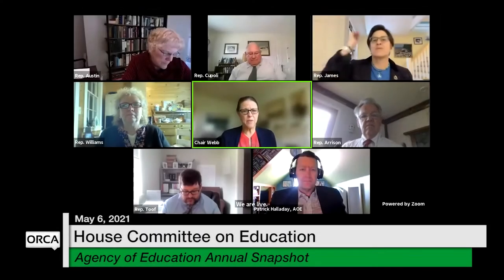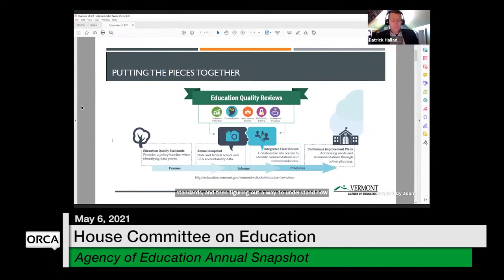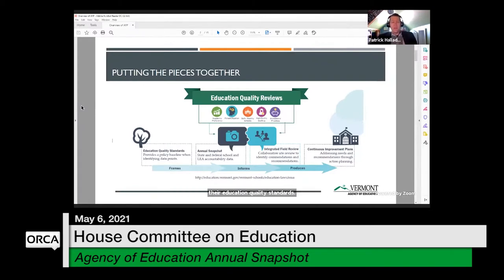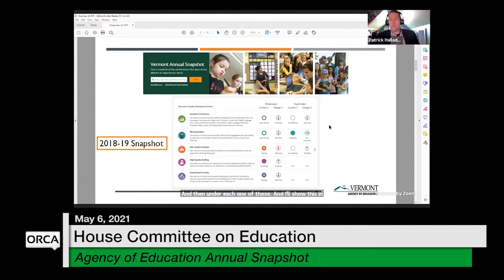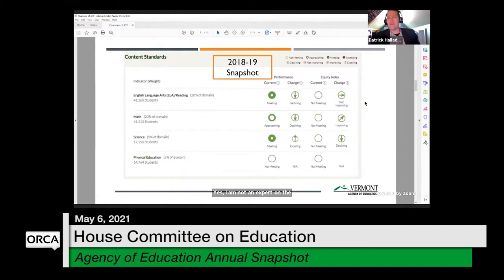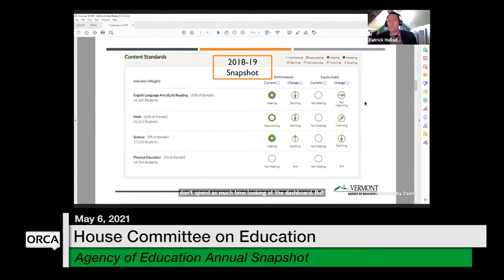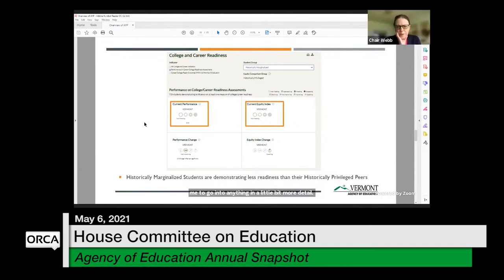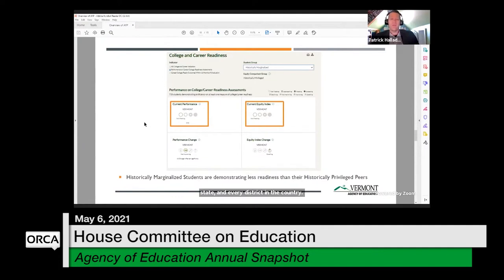Vermont State House - Agency of Education Annual Snapshot 5/6/2021